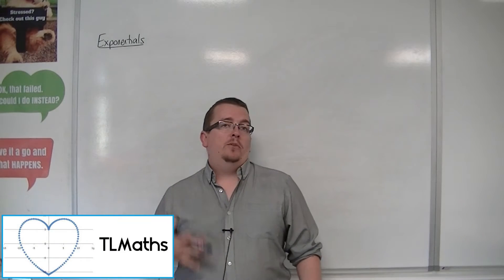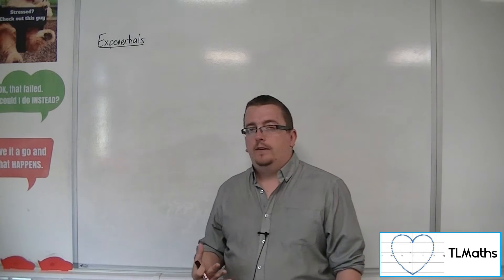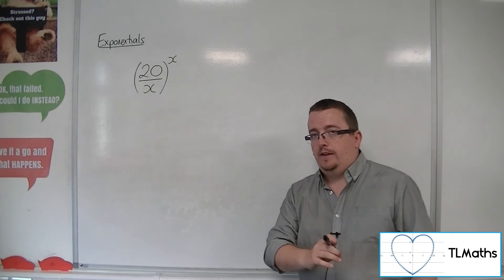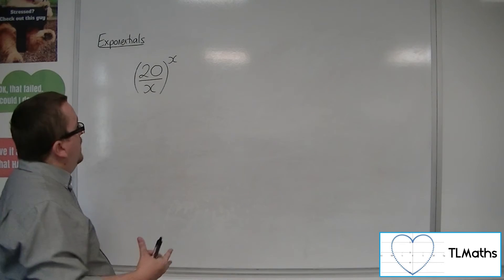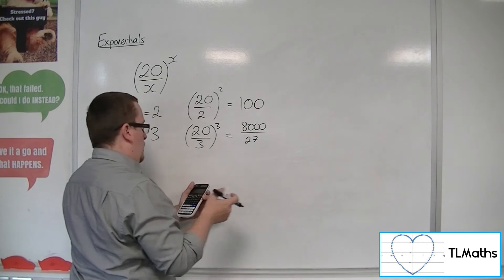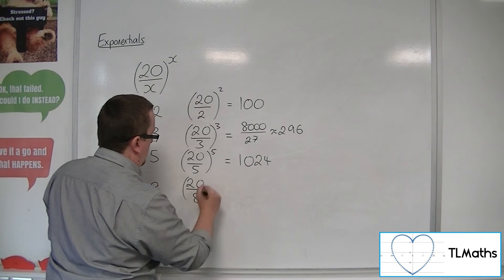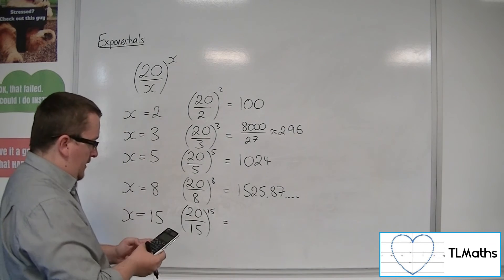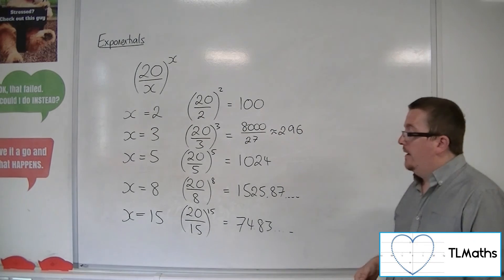A-Level Maths: F1-13 [Exponentials: Maximise (20/x)^x]